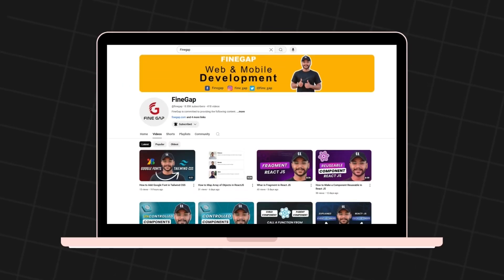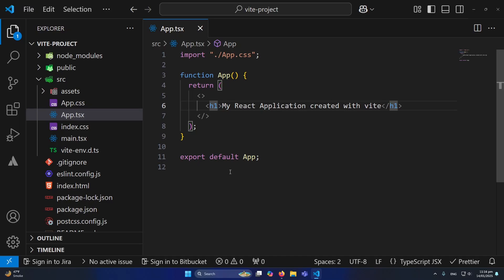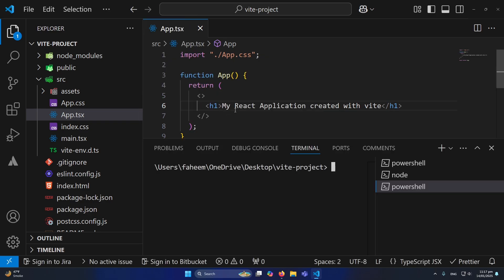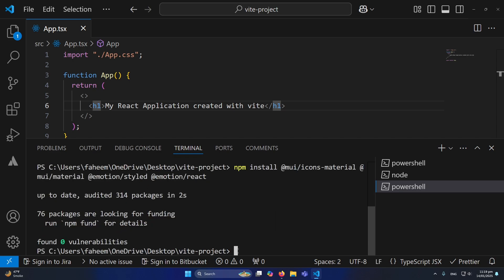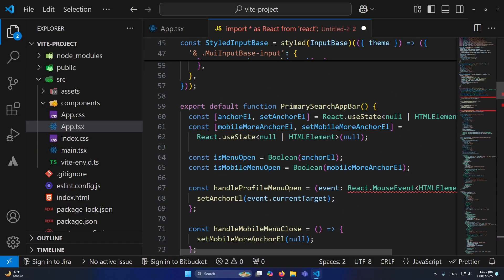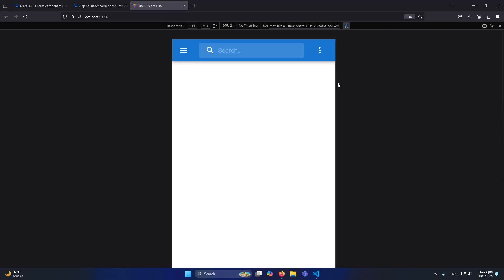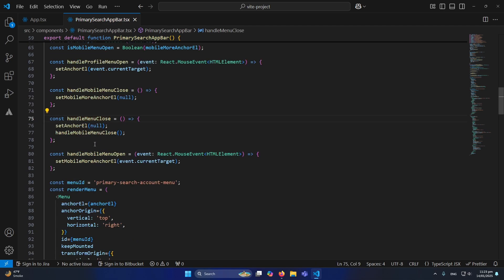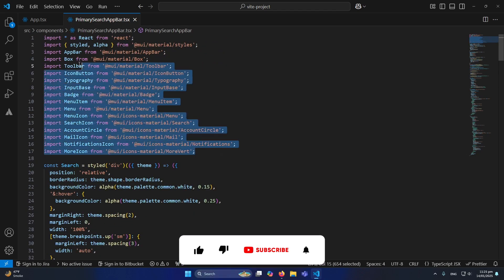How to Create Navbar in React JS Using Material UI